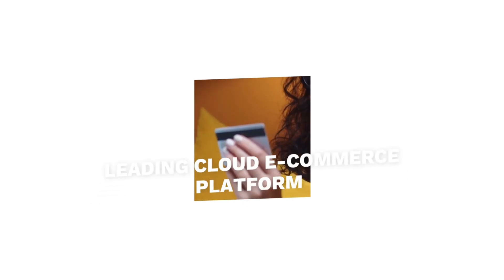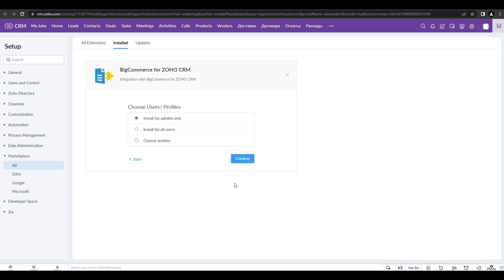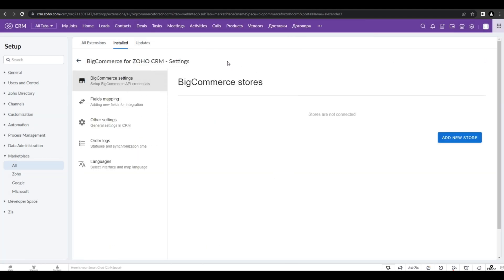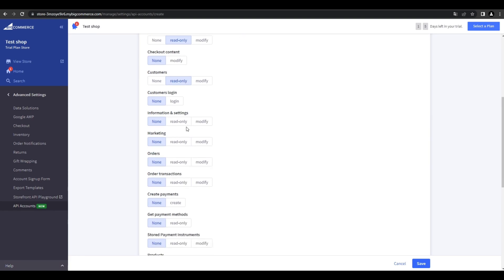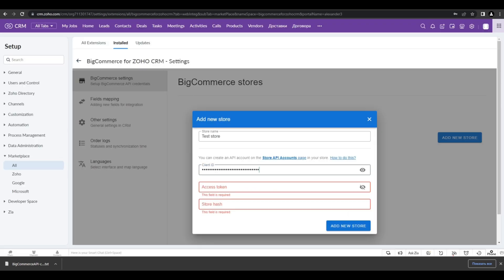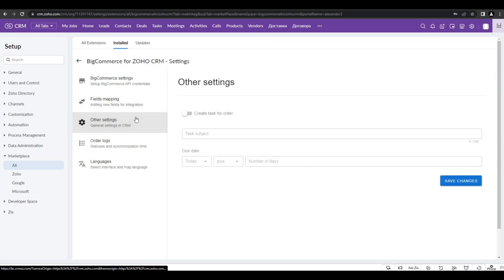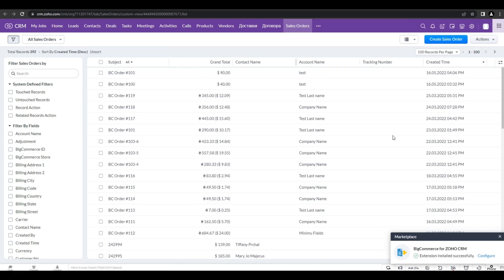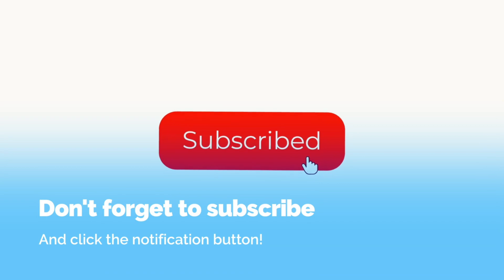Bigcommerce sync with Zoho CRM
BigCommerce for ZOHO CRM is an easy-to-use widget for synchronizing orders from the Big commerce online store.
This application allows you to transfer a list of orders with all the detailed information from BigCommerce to your CRM system without any unnecessary settings and with minimal time effort, and then process them in any convenient way.
The widget supports multiple stores at a time, so you won't miss any single order. Frequent automatic synchronization with the online store will save you from constant manual updates.